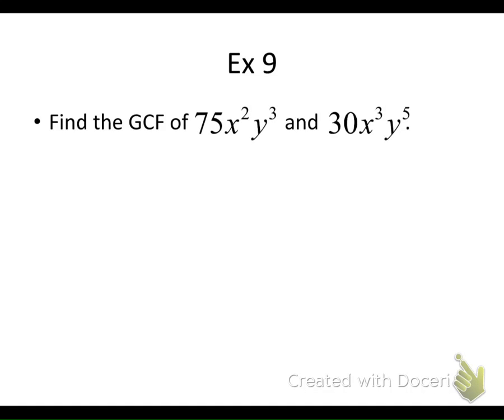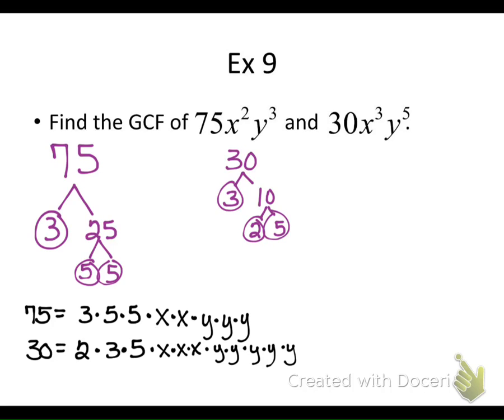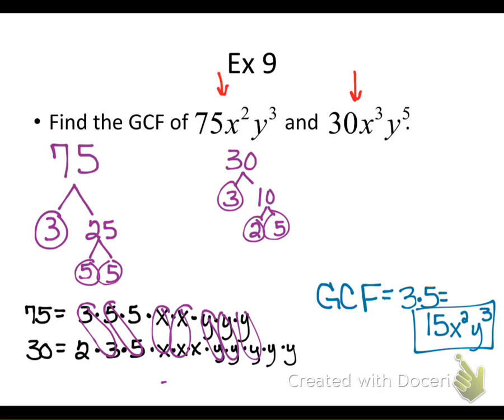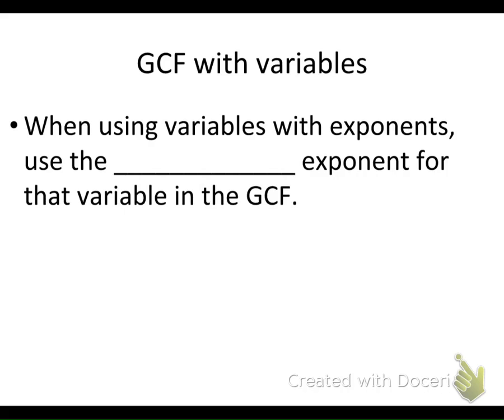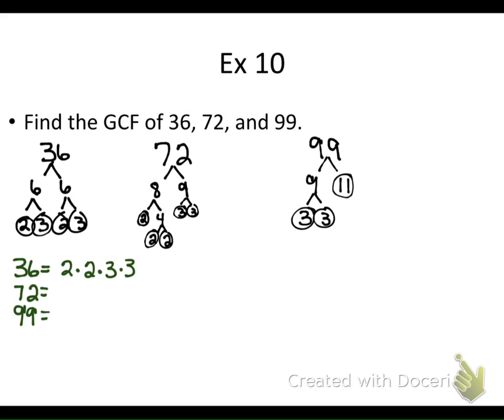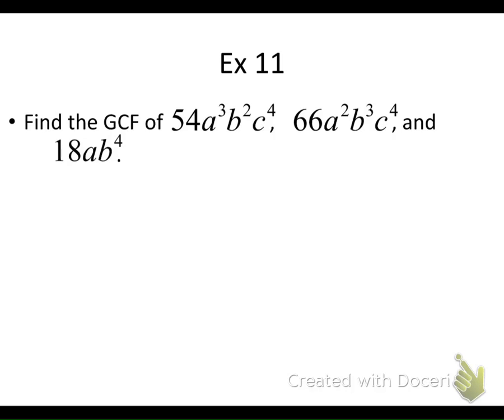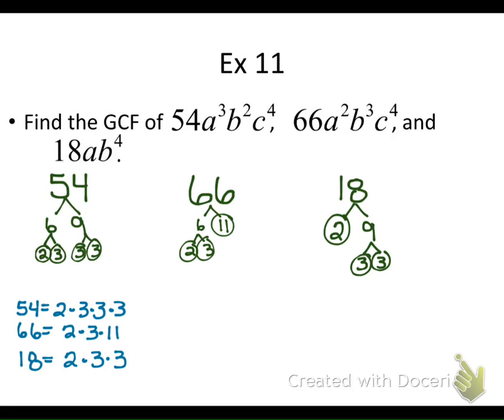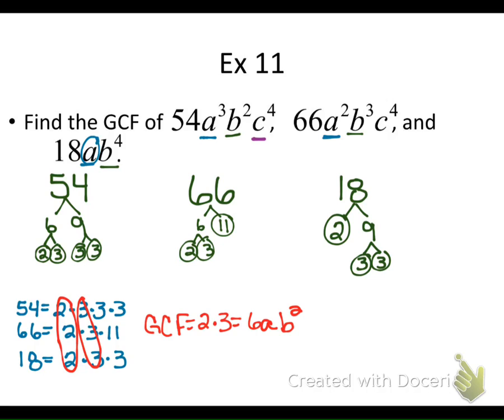Greatest Common Factor Notes Ex 9-11